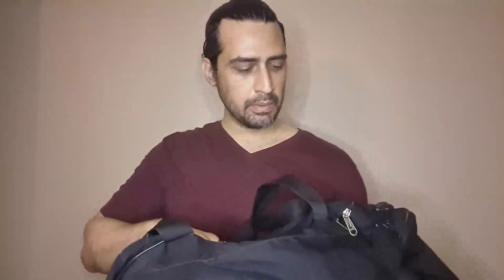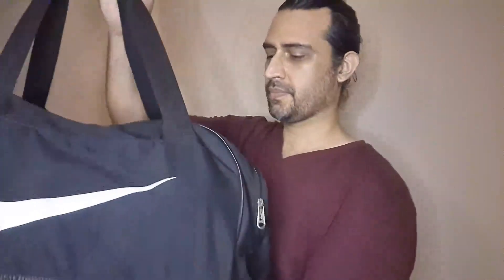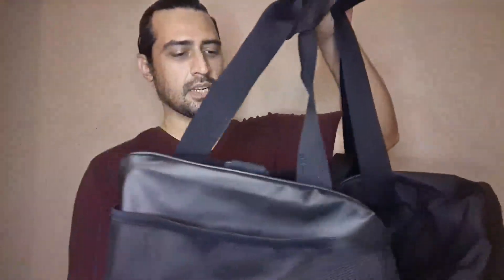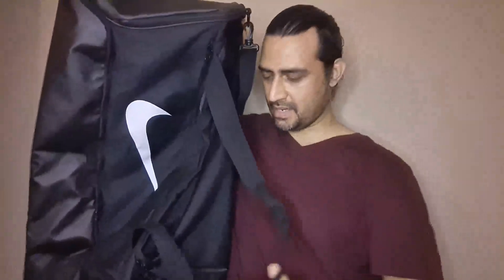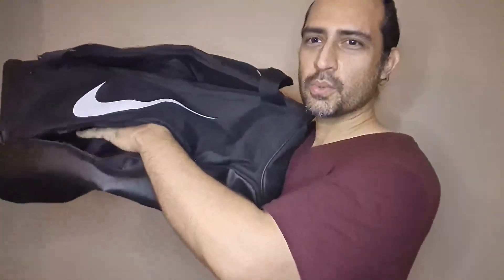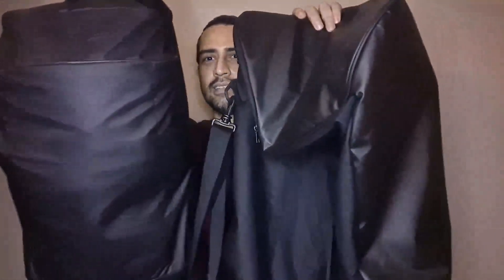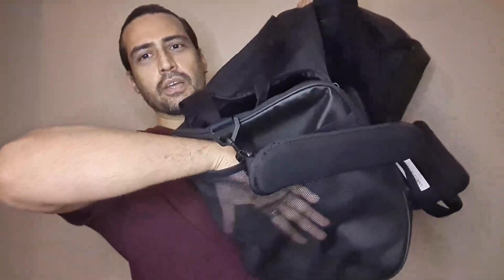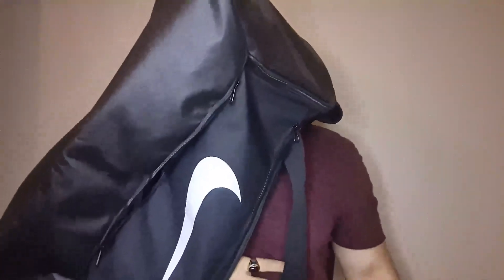Nike Brasilia 9.5 Duffle Bag Review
The Nike Brasilia Duffel Bag keeps all your training gear—and more—at hand. A side compartment stores shoes separately, while inner and outer pockets help you stay organized. Use it for a trip to the gym or away for the weekend. We've got you covered. This product is made with at least 65% recycled polyester fibers.

Benefits

1. Zippered main compartment secures your training essentials.
2. Zippered inner compartment keeps dirty shoes and sweaty clothes separate from your clean gear.
3. Coated bottom helps shield your things from bumps, scrapes and spills.
4. Outer pockets keep your quick must-haves within reach.

Product Details

28"L x 14"W x 14"H
95L
Detachable shoulder strap
100% polyester
Spot clean
Imported
Shown: Black/Black/White
Style: DO9193-010